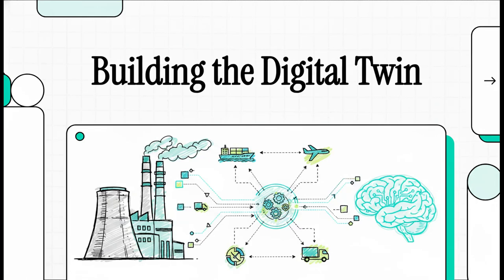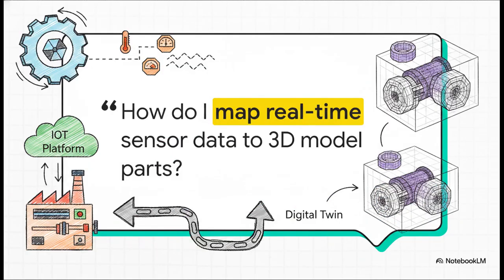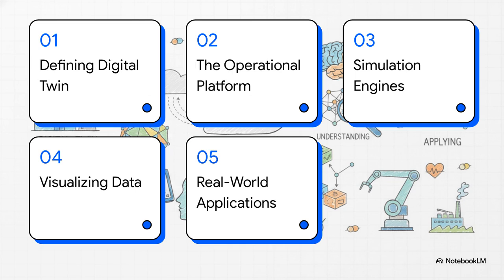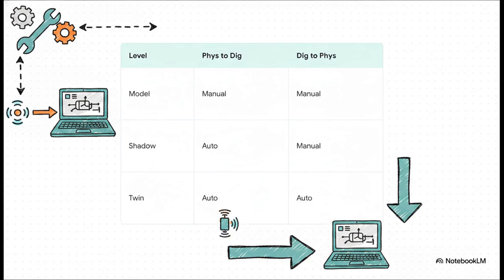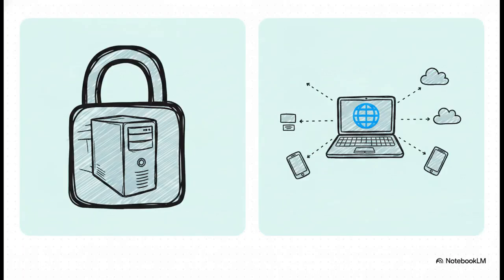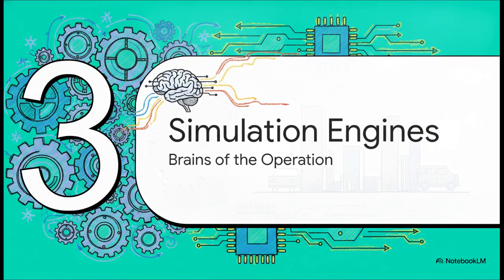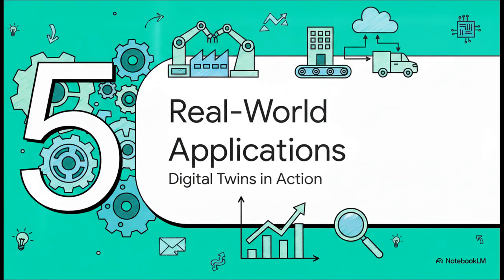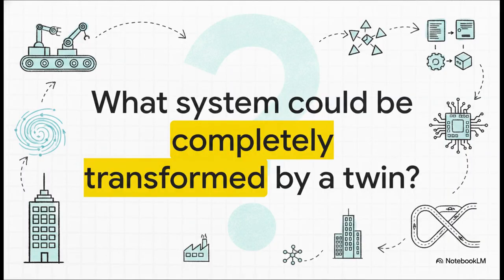Build a Digital Twin Platform with Python & Flask | Real-Time Simulation & Web Dashboard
Discover how to design and build a **Digital Twin Operational Platform (DTOP)** using **Python and Flask** to unlock the full potential of your engineering data. This video provides an in-depth walkthrough of **DTOP-Cristallo**, an open-source, browser-based prototype platform designed to maximize digital connectivity and accessibility between physical assets, users, and cloud computing services. By utilizing a web-based interface, this framework enables geographically distributed teams and researchers to collaborate, access critical datasets, and monitor engineering systems remotely from any internet-enabled device.

The demonstration centers on a scaled three-storey engineering structure, showcasing how various specialized tools can be integrated into a single operational interface. The platform features three distinct categories of tools: custom self-developed Python simulations (such as structural vibration control), database read/write systems that interact with local CSV files, and integrations with third-party engineering software like ABAQUS for Finite Element Analysis (FEA). This modular design allows users to trigger complex mathematical computations, execute parameter sweeps, and compare experimental data with analytical models directly from their web browser.

To scale the platform for industrial applications, we explore server-based upgrades that implement a **PostgreSQL relational database** for robust data storage and a **Redis server queue** for task scheduling. This advanced architecture enables distributed computing, allowing multiple analysts to run resource-heavy simulations simultaneously using shared high-performance computing (HPC) networks. Whether you are a student, researcher, or engineer, this prototype demonstrates a flexible, open-source pathway to deploying highly collaborative digital twin platforms.

Read the full, detailed article on the development of this platform on WiredWhite:

**Key Takeaways:**
* **Open-Source DTOP Framework**: Learn how to build a flexible, browser-based operational platform using the lightweight Python and Flask web server.
* **Three Accessibility Models**: Understand the trade-offs in data security and remote access between standalone, LAN-based, and web-based server deployments.
* **Multi-User Collaboration**: See how a web-based interface allows teams at multiple physical locations to interact with and analyze physical twin data using standard web browsers.
* **Bespoke Tool Integration**: Learn to integrate self-developed Python models, local database files, and commercial third-party solvers like ABAQUS within a single cohesive dashboard.
* **Enterprise Server Upgrades**: Discover how combining PostgreSQL with Redis allows you to run distributed computing, schedule heavy simulation queues, and utilize high-performance computing resources.